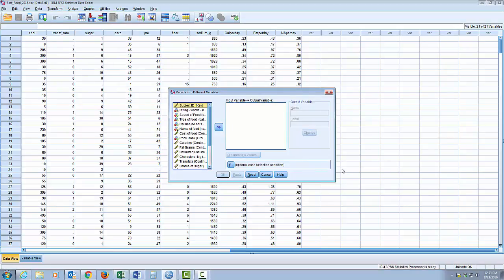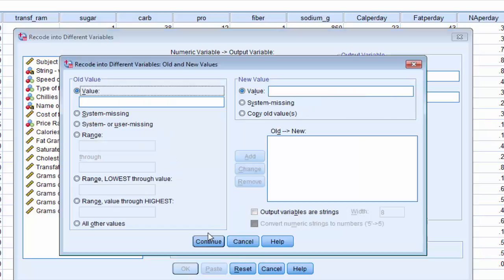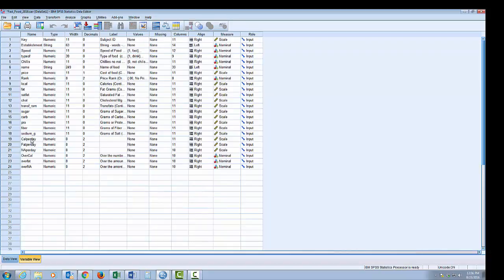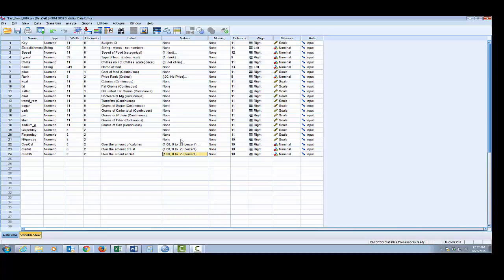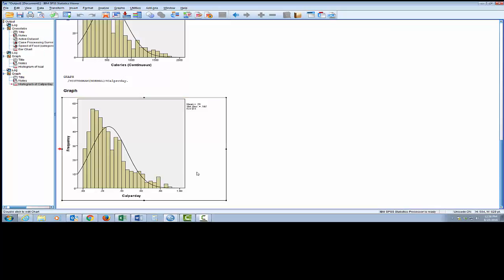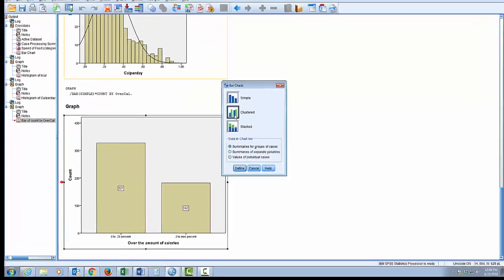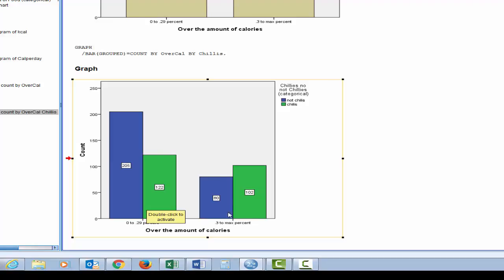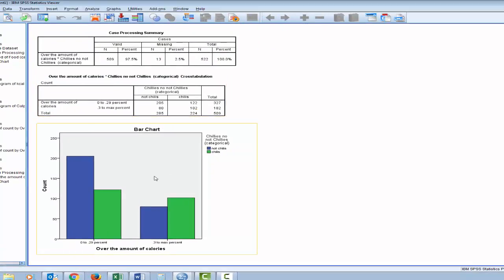Lab 1 crosstabs